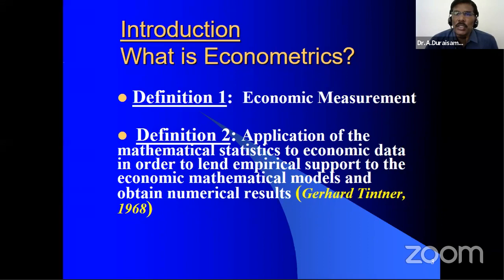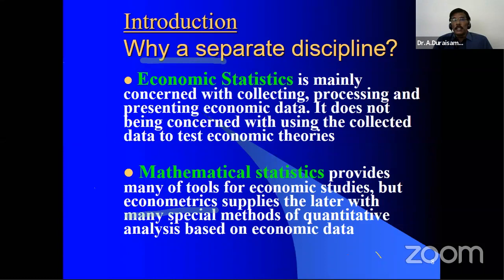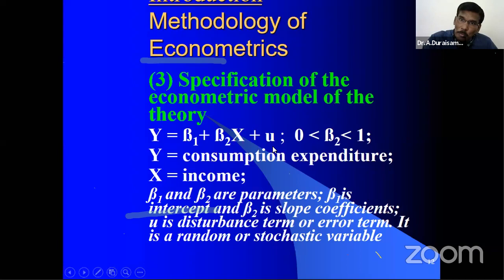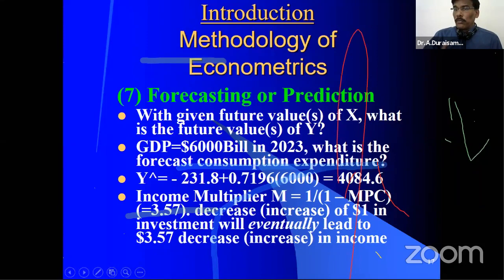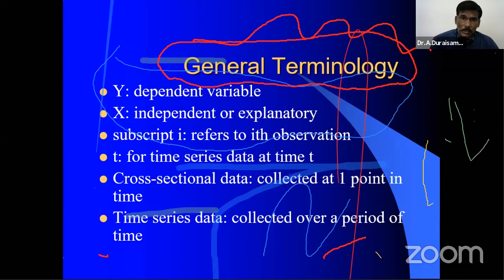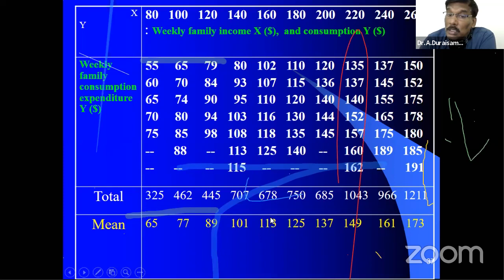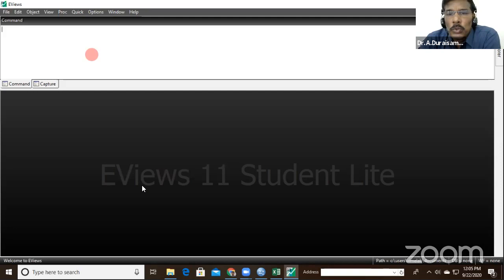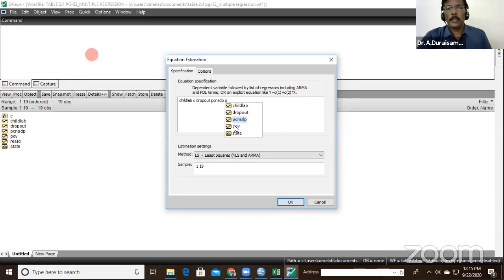National Webinar on "Econometrics for Beginners"